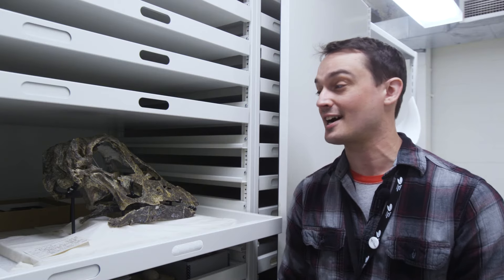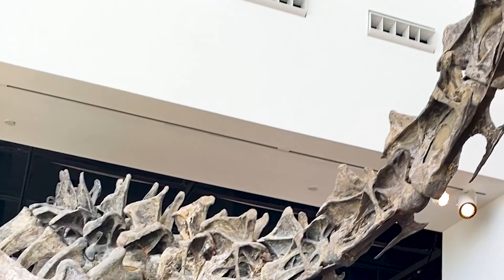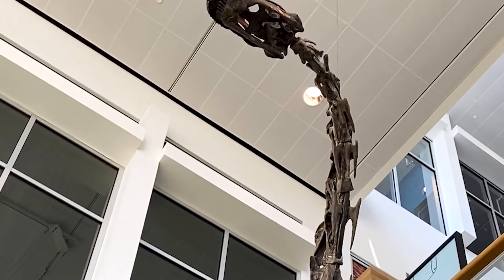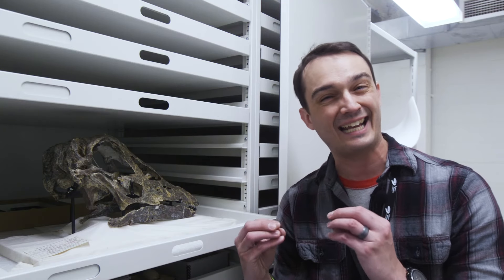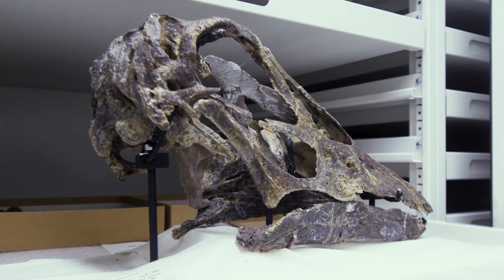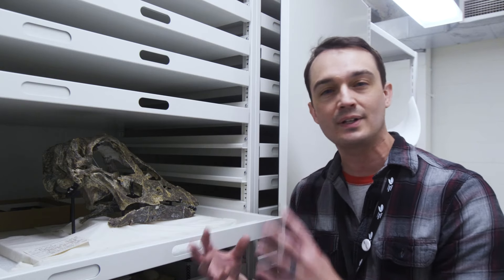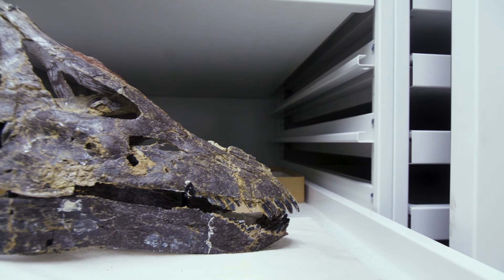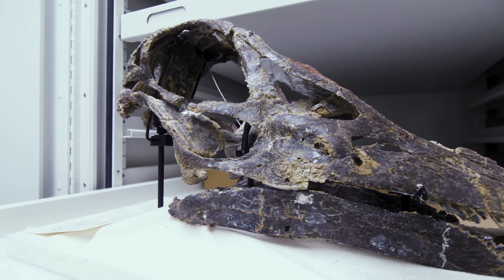Juvenile Diplodocus Skull | Specimen Spotlight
Diplodocus is one of the biggest dinosaurs with the tiniest heads. But how big were their babies, and what makes this juvenile Diplodocus skull special? Dr. Alex Hastings shows off this cool fossil from the collections in this dino-mite Specimen Spotlight.